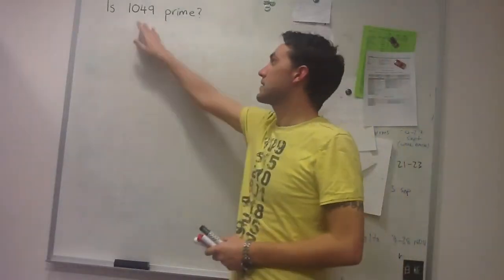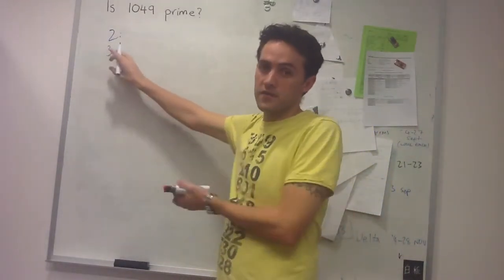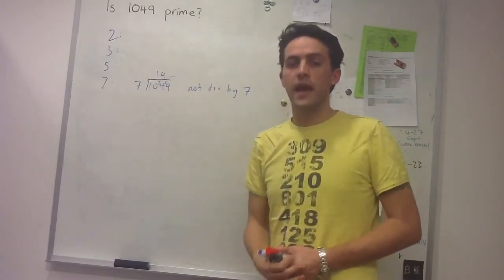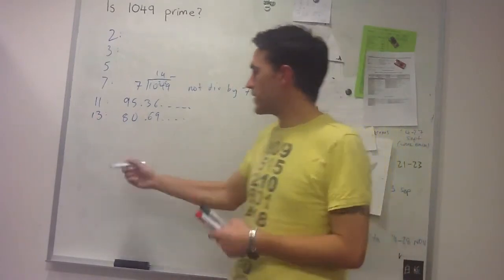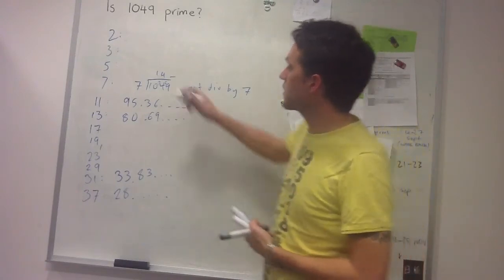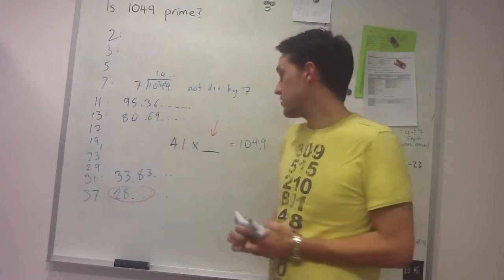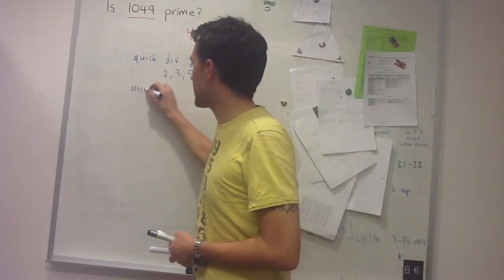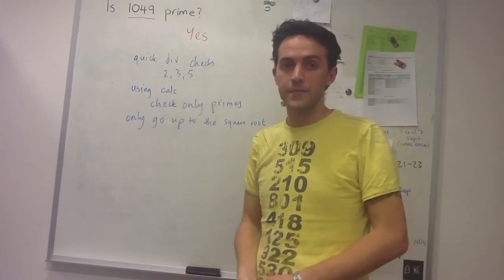Determining Primeness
Worked example for finding out whether 1049 has any other factors apart from 1 and itself.